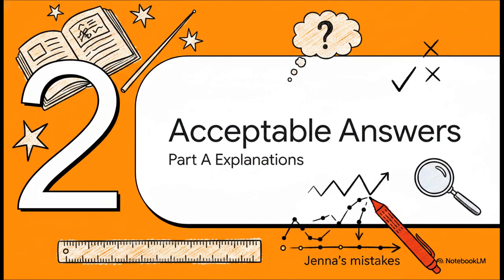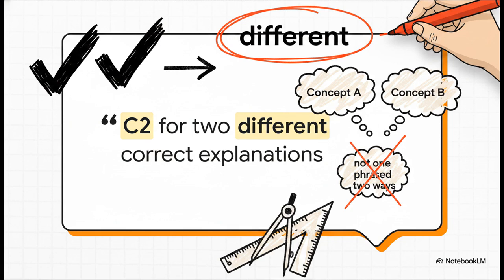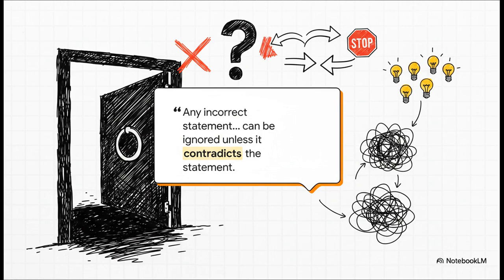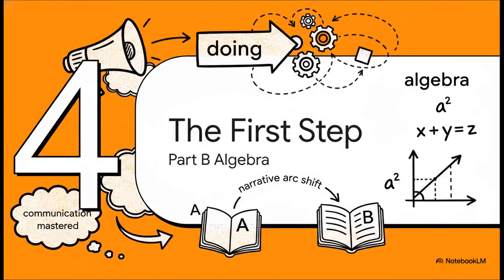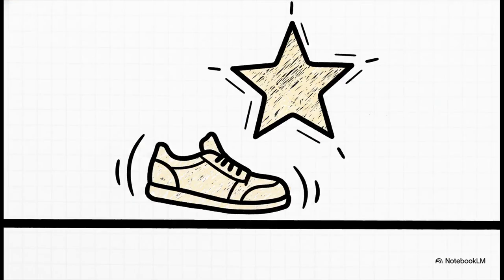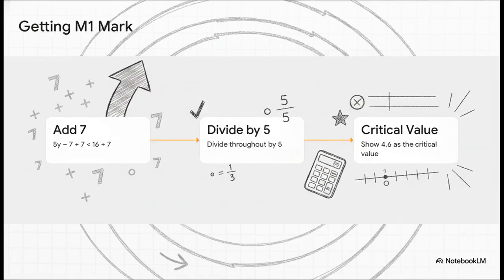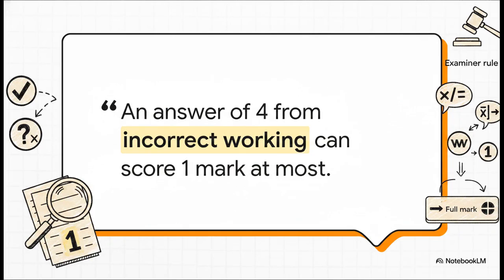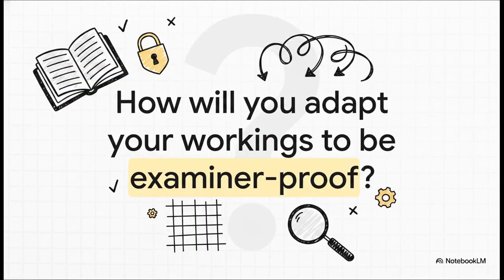Edexcel GCSE Mathematics 2023-11 Past Paper Higher Tier Paper 3 Q4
2023-11 Past Paper
Q4 Tests interpreting inequality notation on a number line and solving a linear inequality